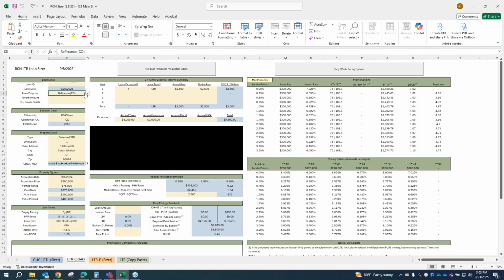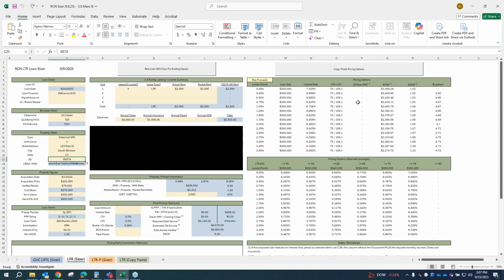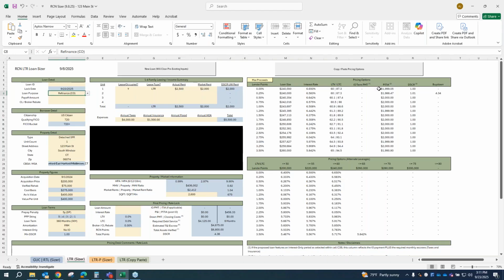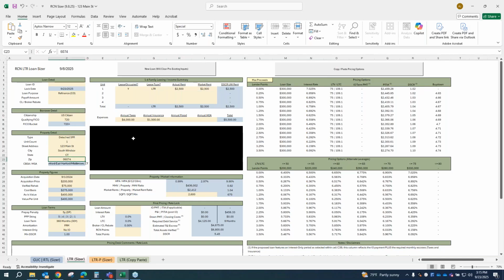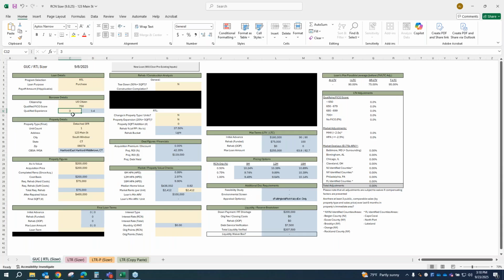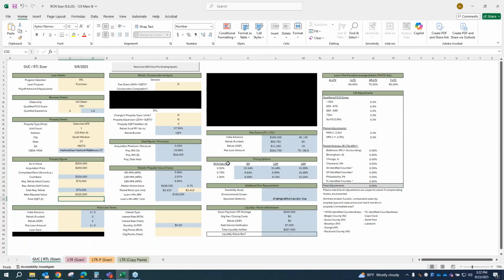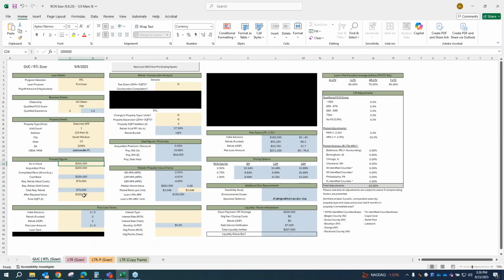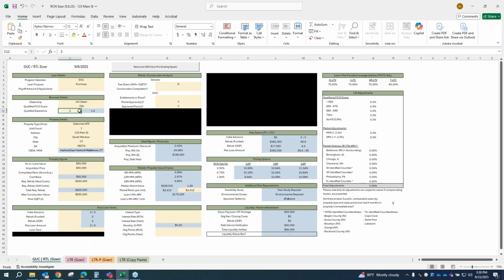Hard Money Loan Sizer Training for MLOs | DSCR & RTL Strategies with RCN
This training is designed to help Mortgage Loan Officers (MLOs) understand and master RCN's Loan Sizer tool for hard money loans.

🏡 Learn how to:
• Use DSCR sizers to present 3 strategic loan options to every investor
• Adjust based on FICO buckets, market depreciation, and rent projections
• Structure rehab and ground-up construction deals using ROI and ARV
• Avoid missed approvals by locking in the correct leverage
• Anticipate common issues like zip code-based reductions, HOA overlays, flood insurance, and minimum square footage
• Use the Loan Sizer as a sales credibility tool — not just for underwriting

📈 This session also covers 2025 updates, including:
• Home price depreciation triggers
• Zero experience ground-up construction options
• Auto-filled sizer exports via GridZone Network